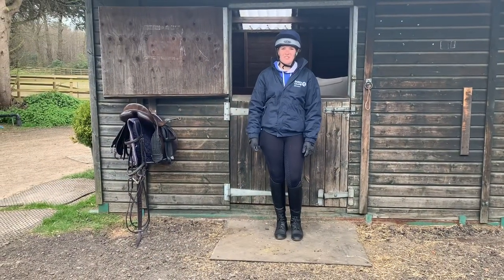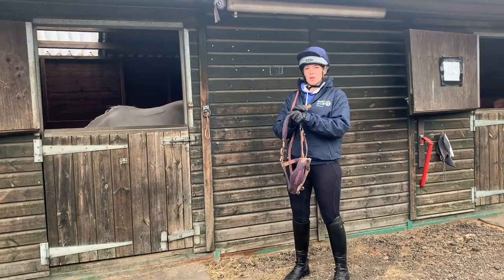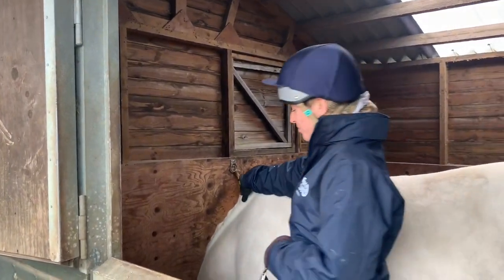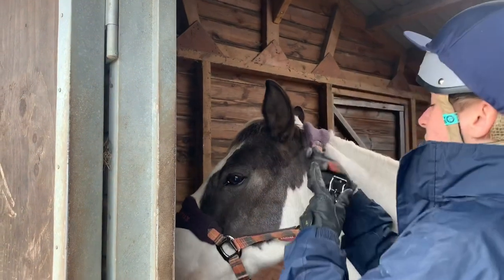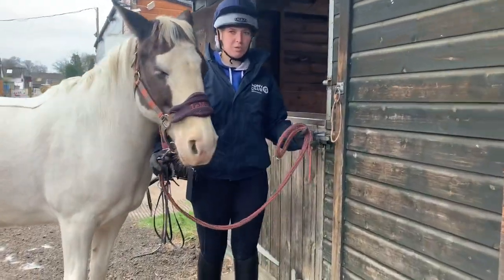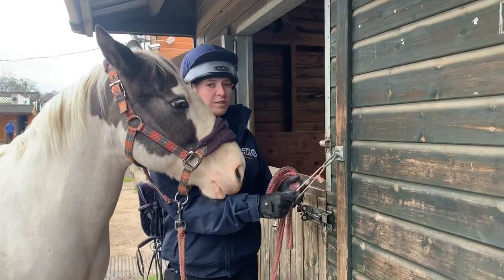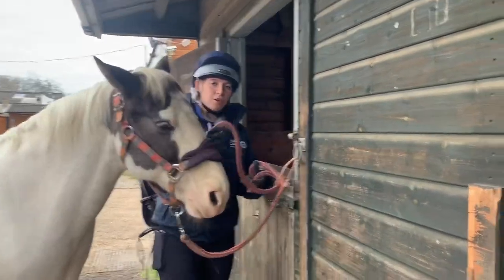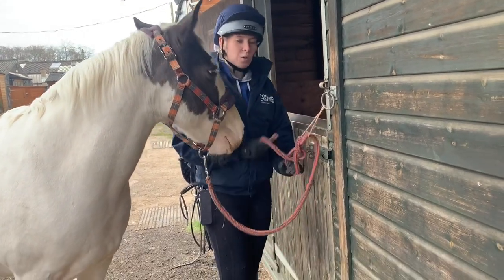Silvermere Pony Club Online - Episode 1: Putting a Headcollar on & Tying Up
Welcome to the 1st episode of our new series of videos, Silvermere Pony Club online. This series has been started during the Covid-19 Lockdown of 2020 to help keep our members learning and engaged during these difficult times.

Not all our videos will be based on The Pony Club so if you have any interesting and fun suggestions of what we can do then please leave them in the comments !!